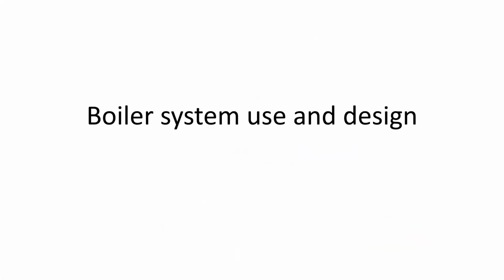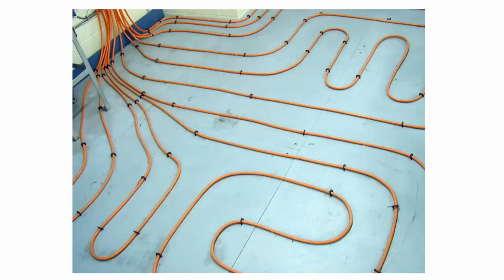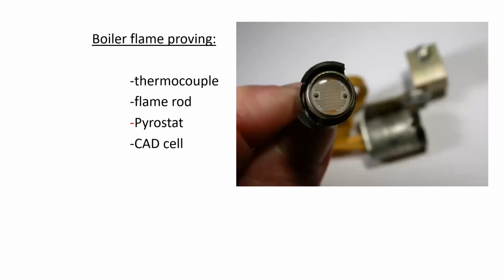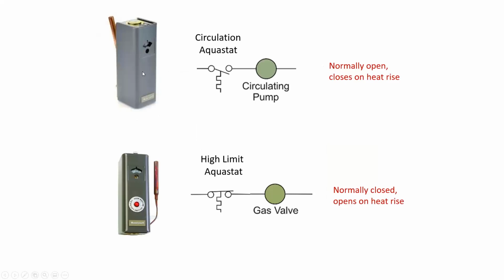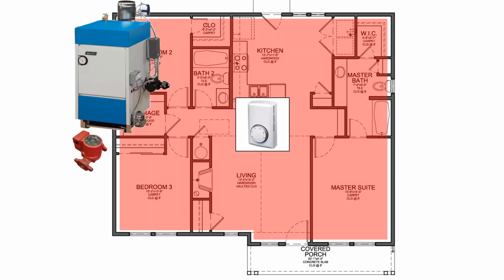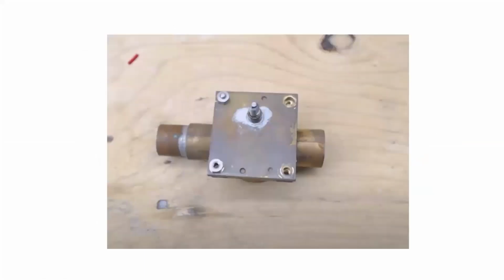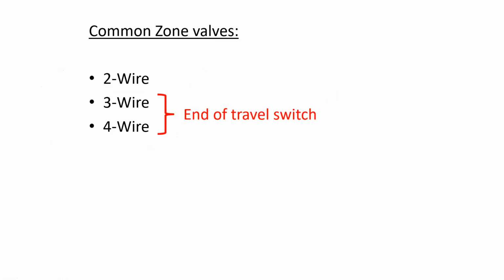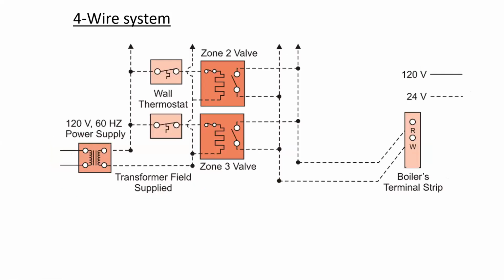HVAC Boiler systems